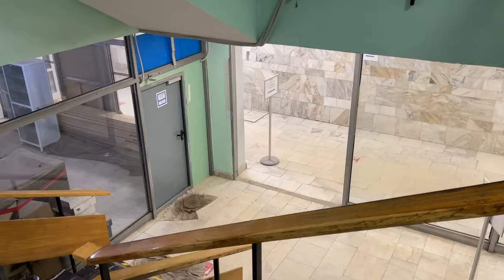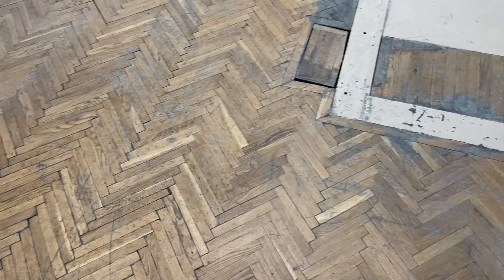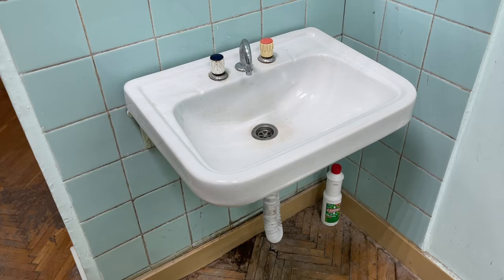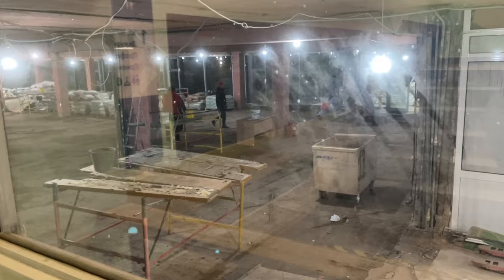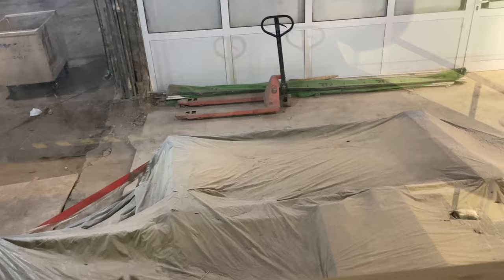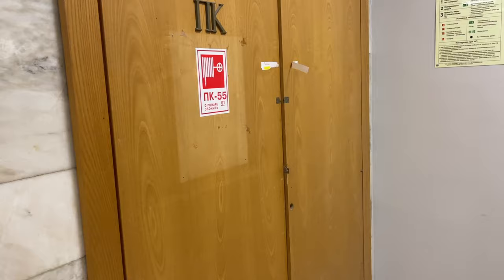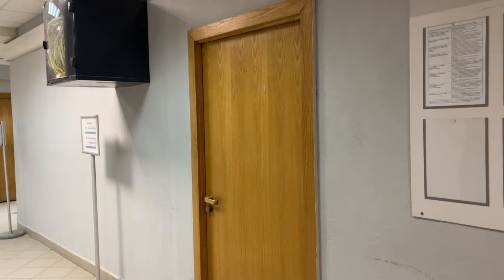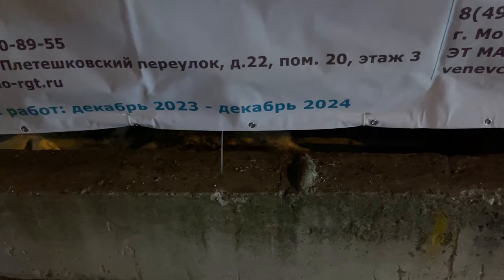HEALTHCARE IN RUSSIA! Is it cheap? 🇷🇺 Russia vlog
today in my new Russian vlog we will go to a clinic in the center of Moscow to do an MRI 🇷🇺🧠🫰

milestones 🚀

*let's hit 50000 be part of the journey*

🦊 ETH 0xB0067707F52c4Ed6536A4e5460A11e159E1c0fba

Hello! My name is Vasilisa. I hail from Vladivostok, Russia, where I was born and lived until the age of 23. After that, I spent several years residing in various Asian cities such as Shanghai, Kuala Lumpur, Macau, and Bali. After my travels, I returned to Russia to look at it from a different perspective...

Do you want to move to Russia? 🏘️ Get Russian Residence with Real Estate, Business Investment, entrepreneurship 🏅 Book FREE consultation with my partners